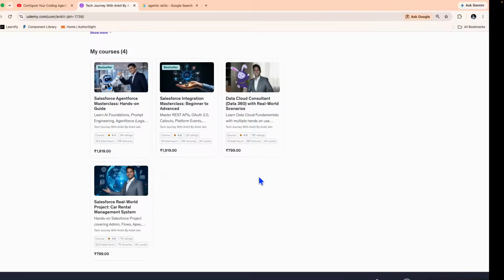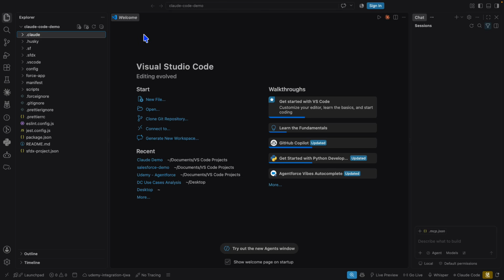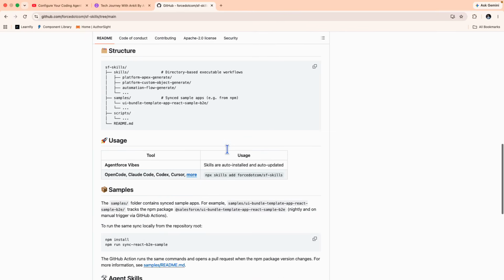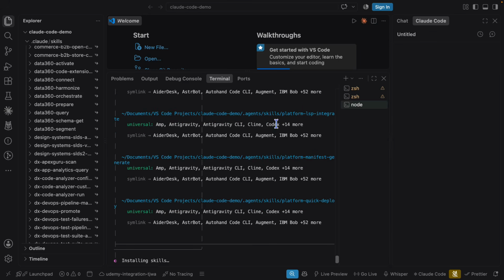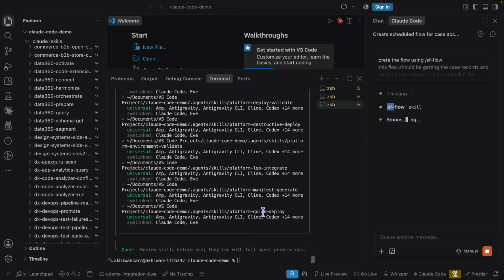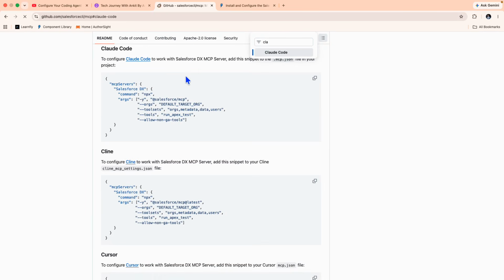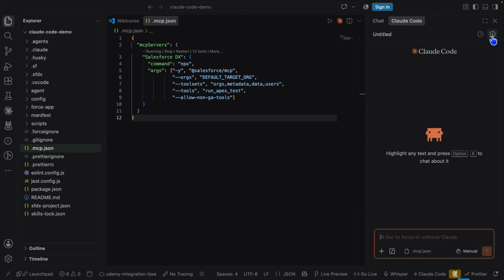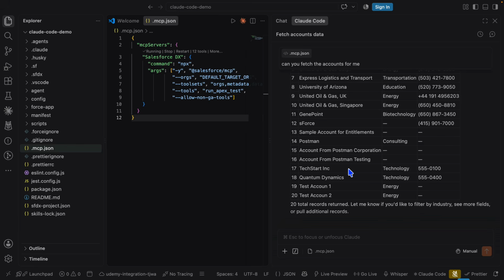Salesforce Claude Code Setup: Skills + MCP Server Step-by-Step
Want to use Claude Code with Salesforce? In this hands-on tutorial, I’ll show you step-by-step how to set up Salesforce Claude Code, configure Skills, and work with an MCP Server.

If you're a Salesforce developer looking to use Claude Code, Salesforce Skills, and MCP to improve your development workflow, this video walks you through the setup from start to finish.

This isn't just a conceptual overview. I'll give you a hands-on, step-by-step demonstration so you can follow along and set up your own Salesforce project.

In this video, you'll learn:

How to set up Claude Code for Salesforce
How to configure and use Skills
How the MCP Server fits into the Salesforce development workflow
How to enable and configure the project
How to connect the different pieces together
How to test the setup
How to start using Claude Code more effectively with your Salesforce project

If you're exploring Salesforce AI development, Claude Code, MCP servers, coding Skills, or AI-assisted Salesforce development, this tutorial will give you a practical foundation you can implement yourself.

What would you like to build or automate with Claude Code and Salesforce? I'd love to hear what you're working on.